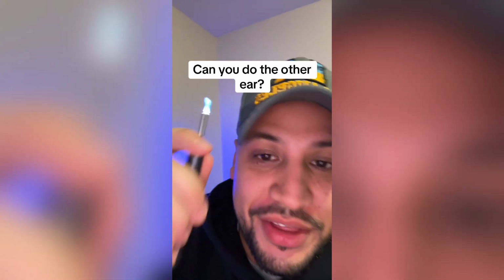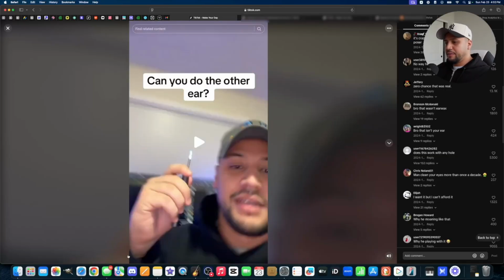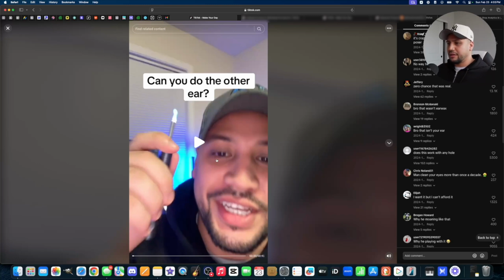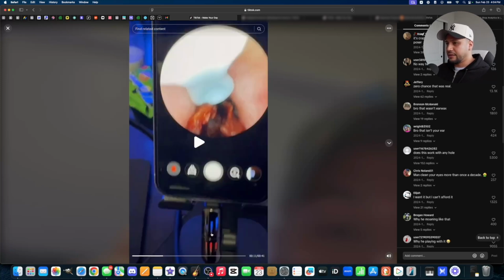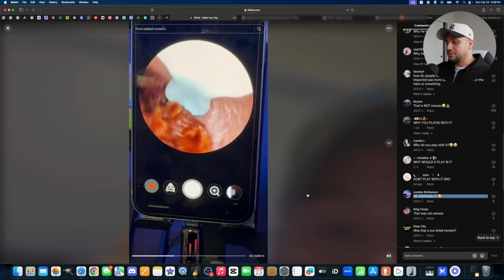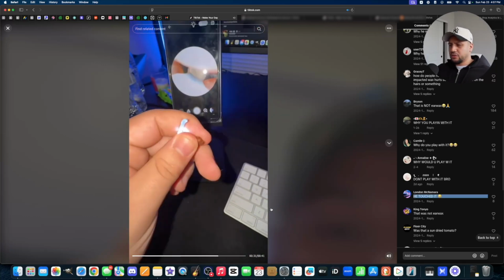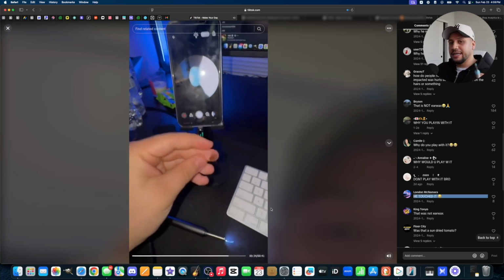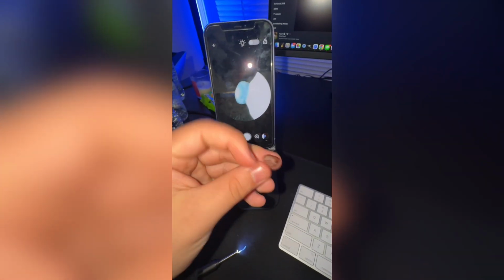How I Made $49,724 in 41 Seconds (TikTok Shop Affiliate)